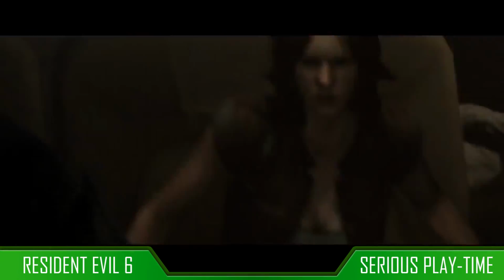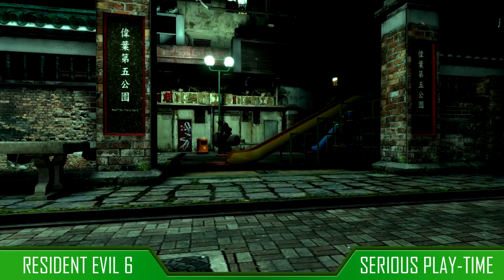5 of the Best Resident Evil Easter Eggs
With the release of Resident Evil 7: Biohazard, I thought we'd take a look at 5 of the Best Easter Eggs from previous Resident Evil games!

Footage Credits;
Resident Evil 6 Arcade goo.gl/Tfvkppcontent_copyCopy
Resident Evil 5 Camera goo.gl/FEMEjjcontent_copyCopy

Video created using AverMedia Game Capture HD II by TheRoyalGorilla.